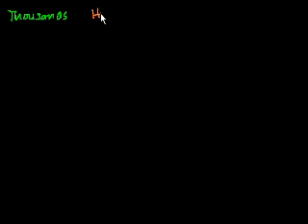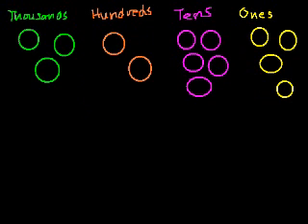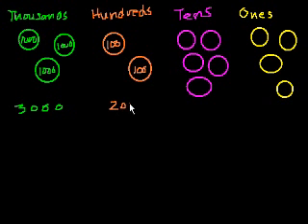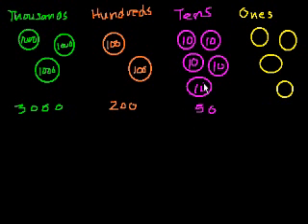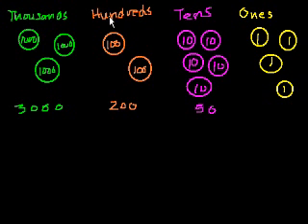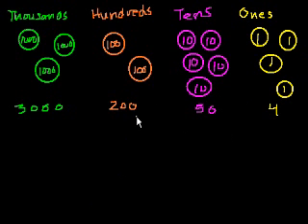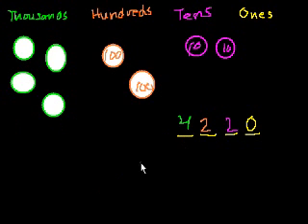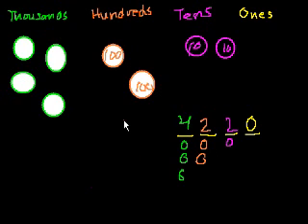Singapore Math: Grade 3a, Unit 1 (part 4)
More on place value